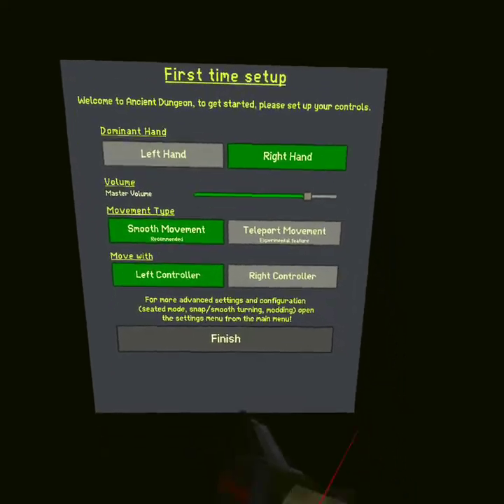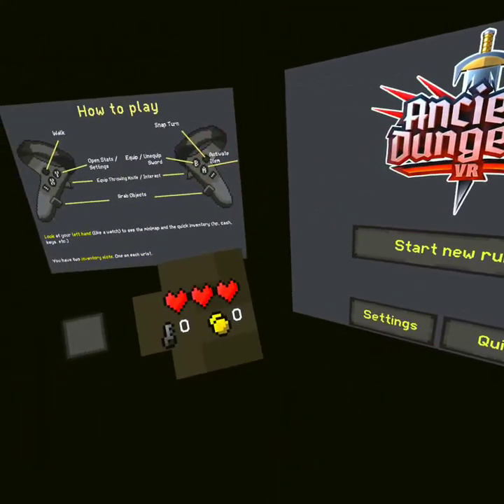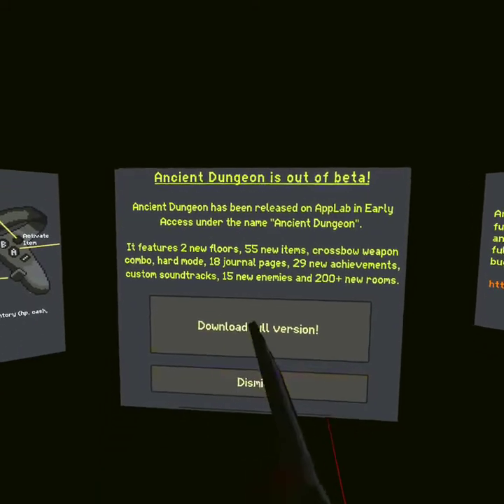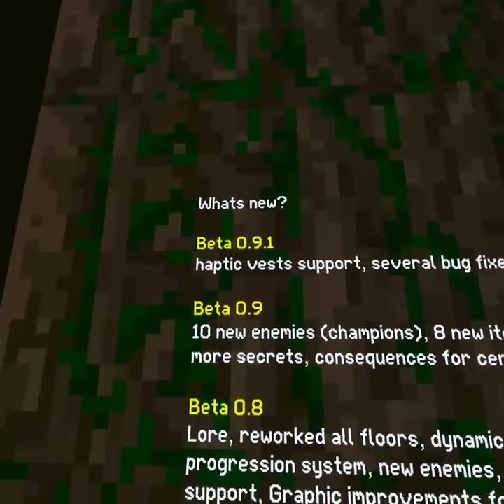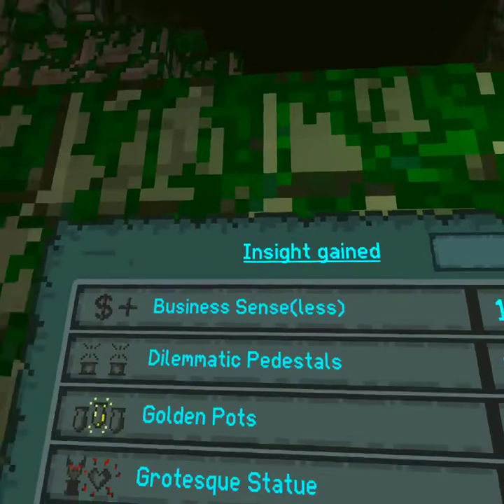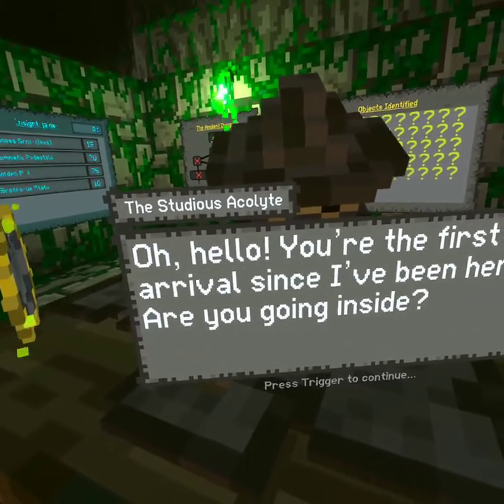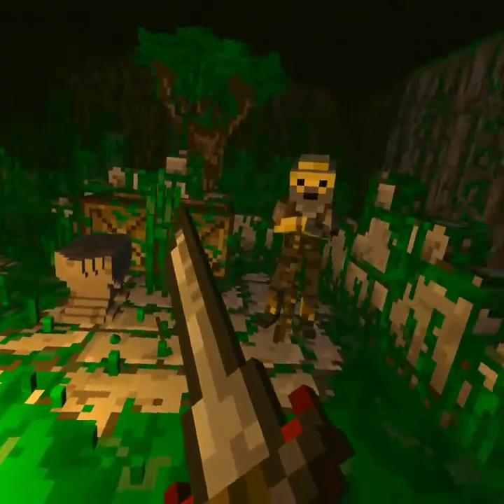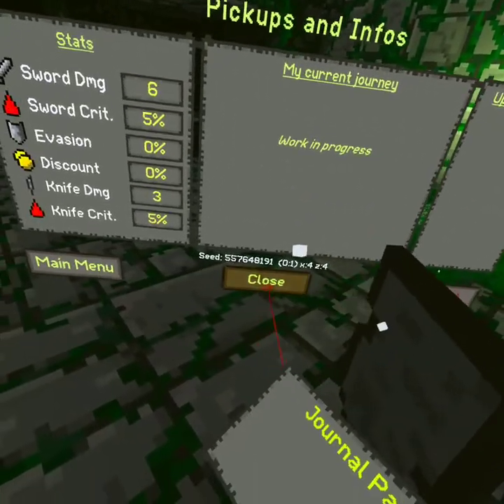Low Vision and Ancient Dungeon VR? Let's See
I so wanted a good dungeon crawler...